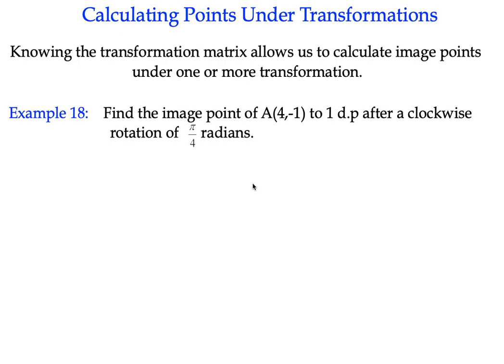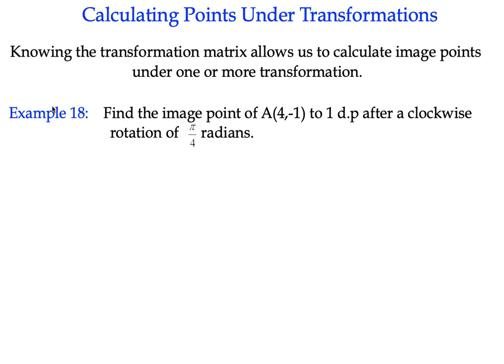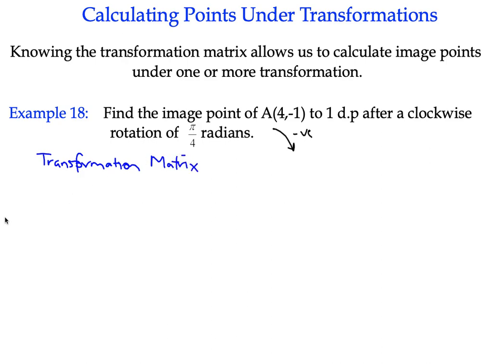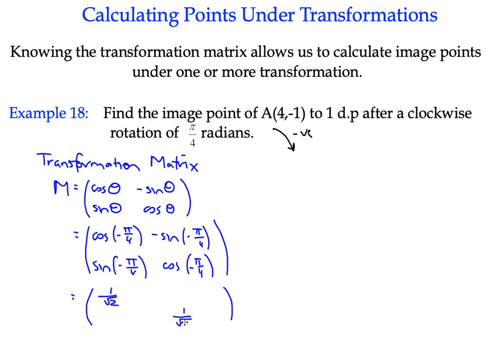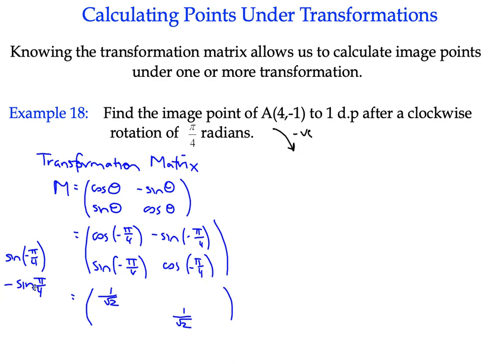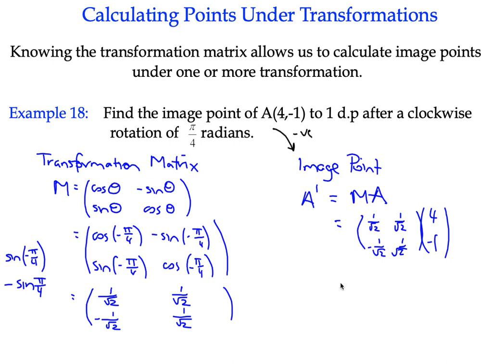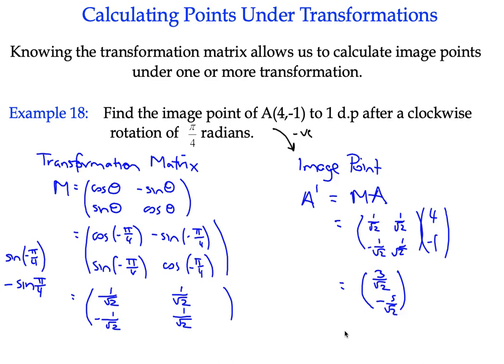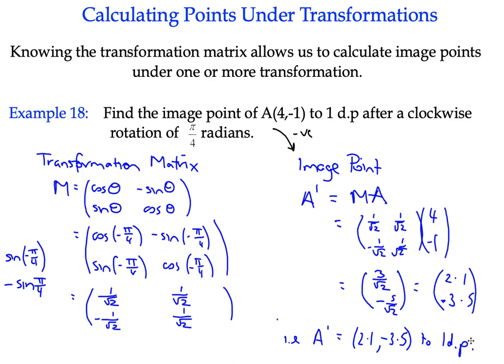Matrices Example 18 - Calculating an Image Point